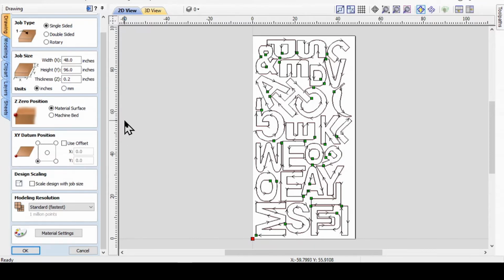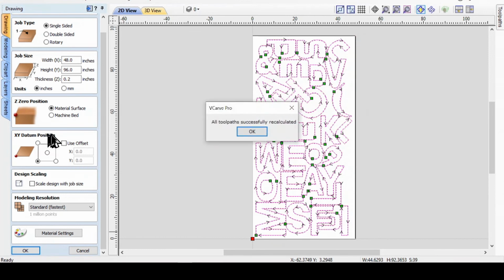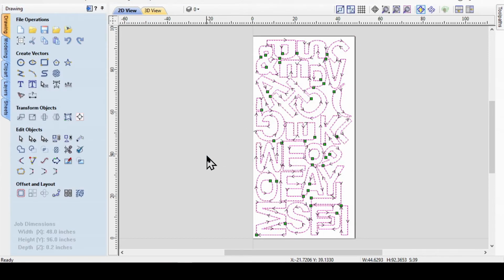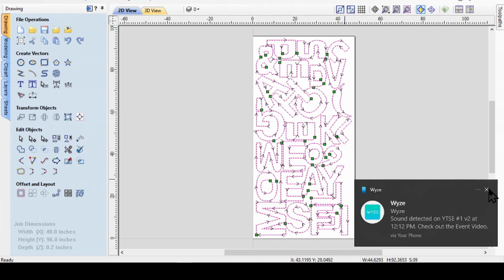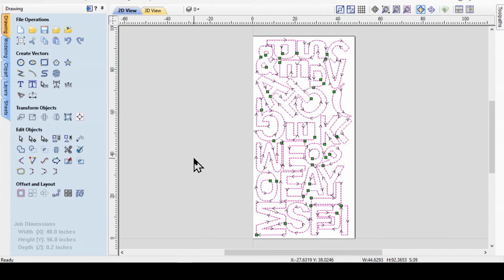VCarve datum offset - if your nest does not start as expected... check this. Yeti SmartBench sales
Yeti SmartBench portable industrial-grade CNC router.  Sales, support and training for the SmartBench.

It was not starting at the expected part of their table, so the nest was not efficient on the material, and some of the parts were not being cut.  I had inadvertently changed this value once, so we reviewed this, and also checking the calibration of the laser datum light.

We sell and train customers across the US on how to efficiently use software and CNC solutions for their particular needs.